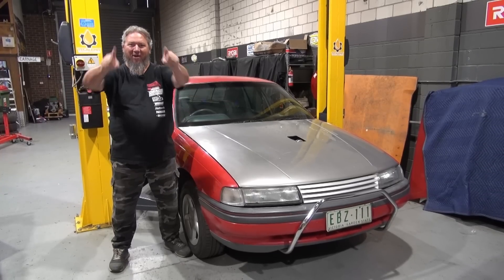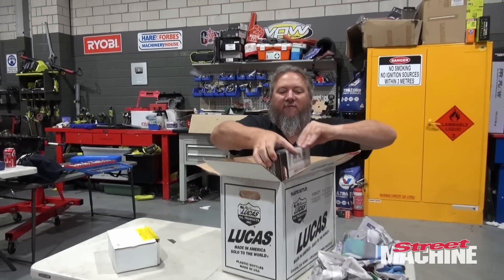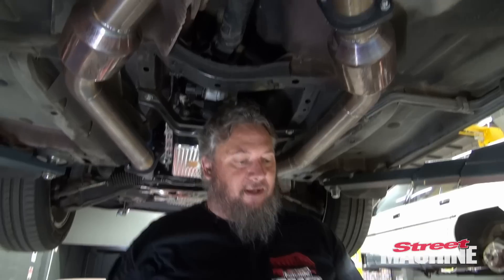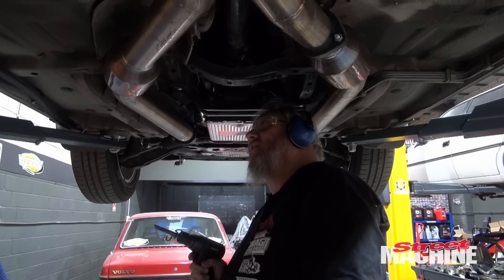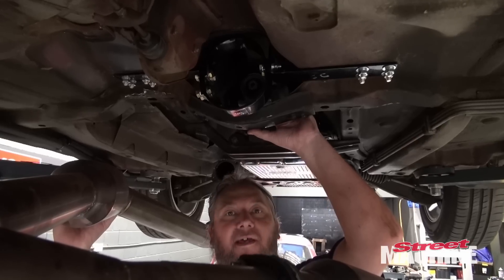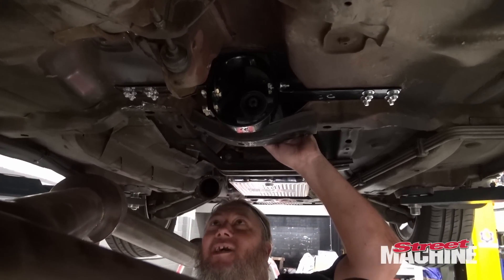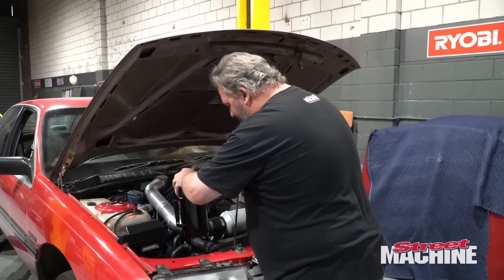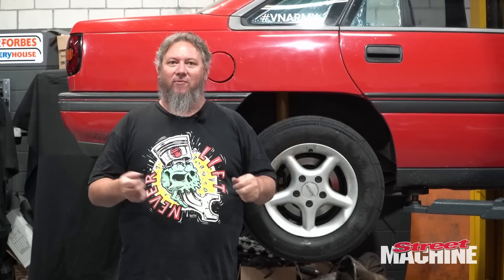Carnage - Prepping Our Supermang Commodore for Burnouts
Street Machine Carnage is all about having fun with cars. Sometimes it's serious performance, sometimes it's crazy fun, but it always interesting and done on a budget.

If you wish to send the Carnage team fan mail, mail to:

Street Machine Carnage
Unit 9/3-5 Gilda Ct, Mulgrave VIC 3170

Street Machine is Australia’s number-one modified car magazine, bringing V8 and six-cylinder powered good times since 1981.

So follow along as we bring the magazine to life, and remember to check back regularly for new videos.

Join the conversation